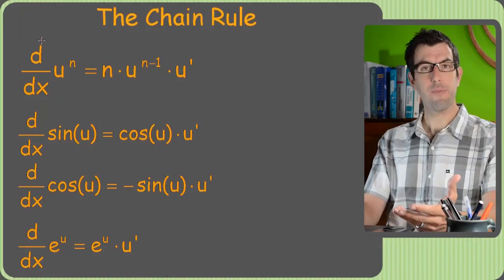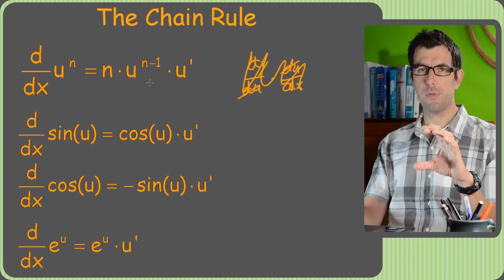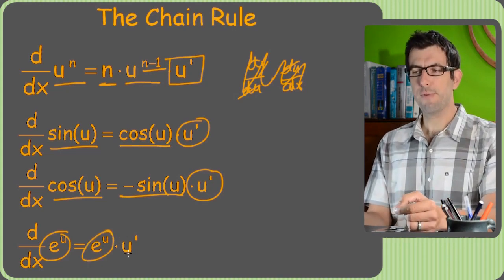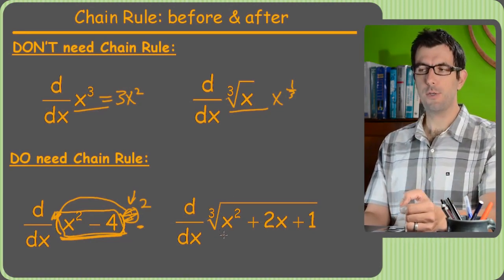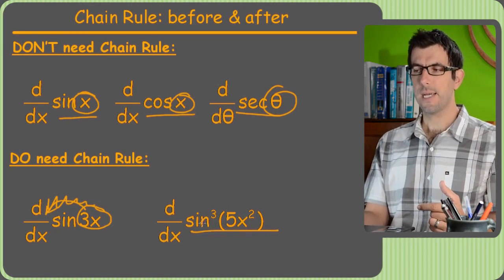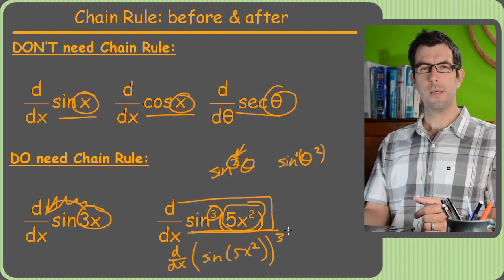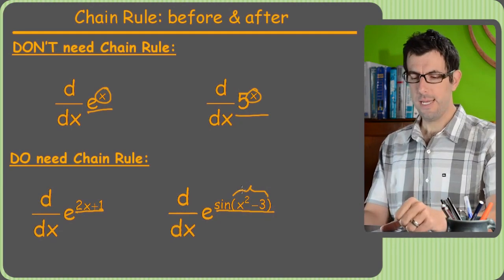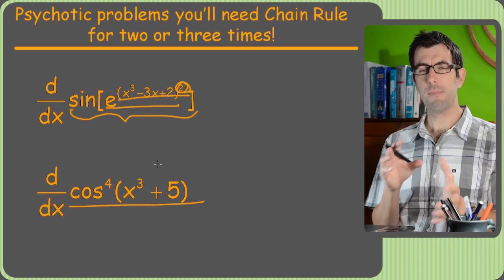What is the Chain Rule?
The chain rule is to calculus what factoring is to algebra. That is...you really, really need to be able to do it in your sleep! In this video, I introduce the chain rule. First, we'll take a look at the chain rule formulas for generic functions, trig functions, and derivatives involving exponents. Then I'll cover an often overlooked step. learning to tell when you DO and DON'T need it!

Checkout my site where you can access the entire calculus course and 1000's of additional math videos: